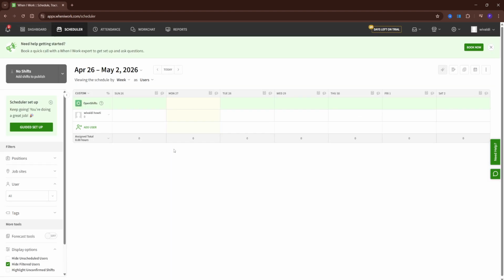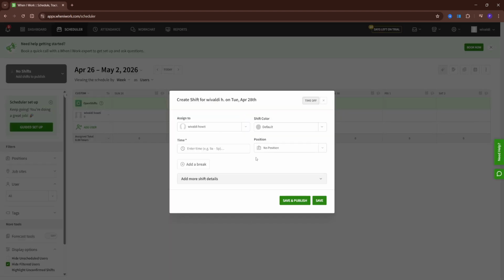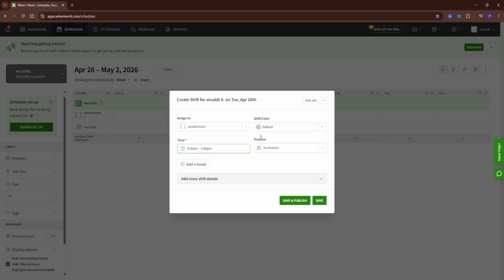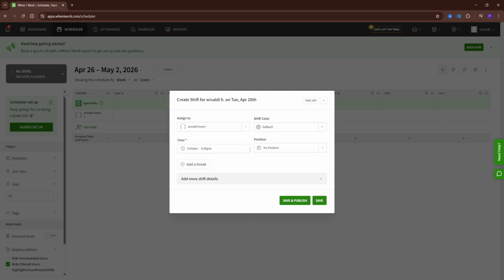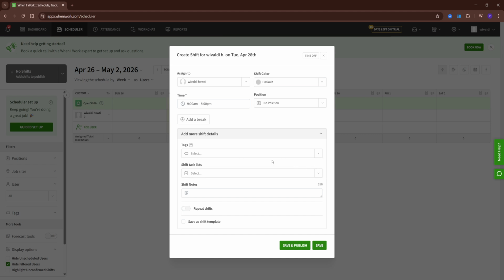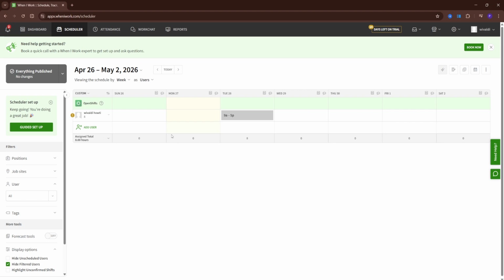How To SCHEDULE On When I WORK (QUICK & EASY) 2026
In this video, I'll show you how to schedule when you work. This is a full guide on how to set up your work schedule effectively in 2026. In case you've been trying to organize your working hours, this is the video you need to see! ⏰💼📅✨